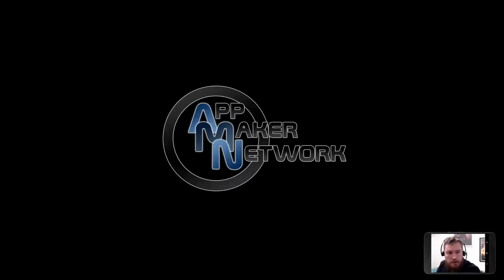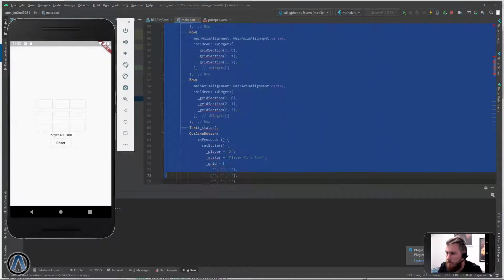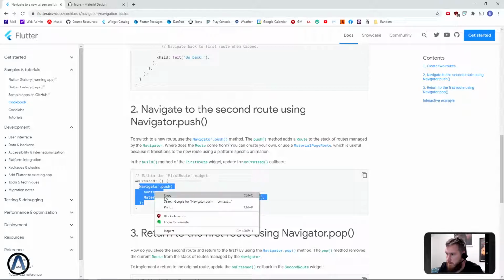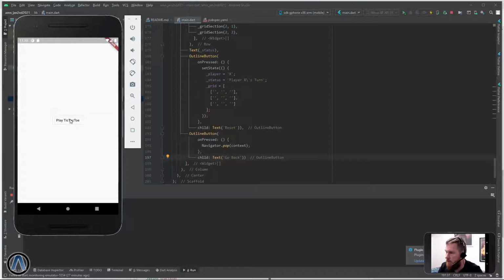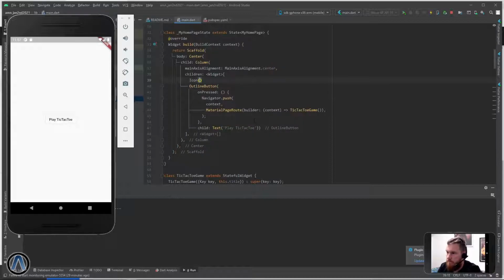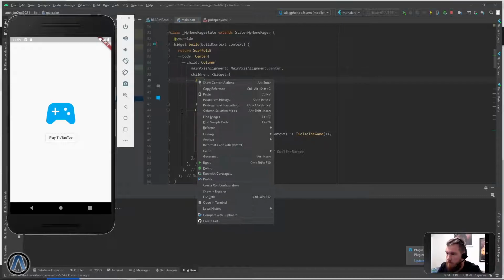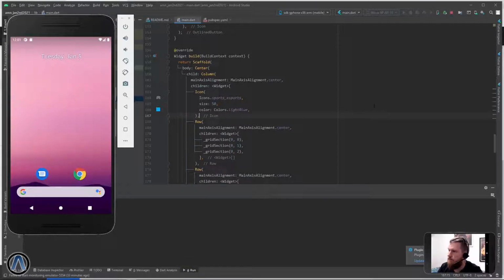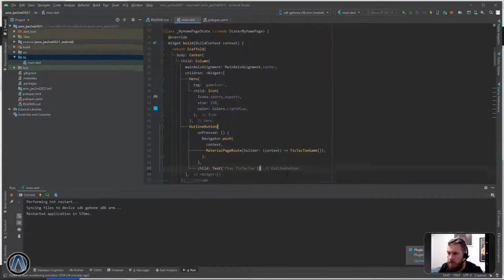Adding a second Flutter screen to our TicTacToe app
As an app becomes more complex you will start wanting to have multiple screens in the app.  In todays video I add an intro screen to an app and a buttons that transition from that screen to the tictactoe game screen and back.
I also illustrate how having the same element wrapped in a Hero widget on two screens animates the transition between screens for that element.  Documentation on Hero widgets can be found at.